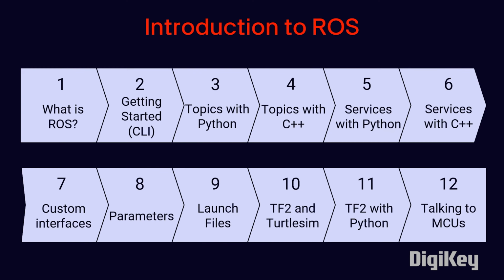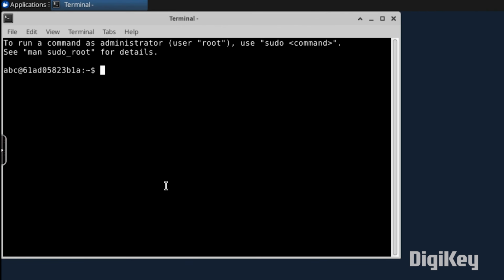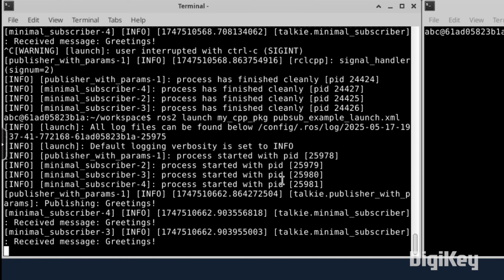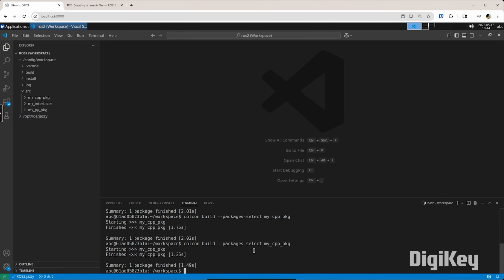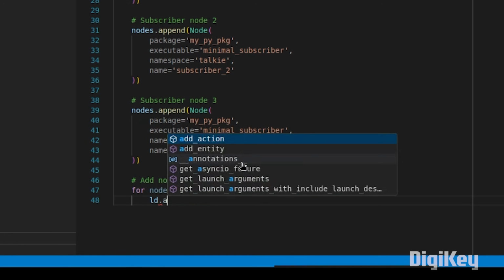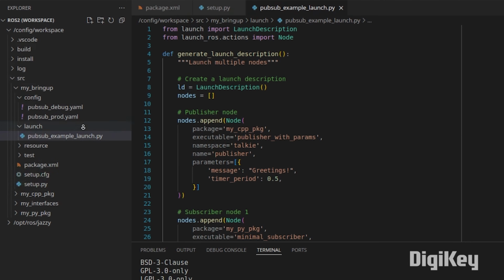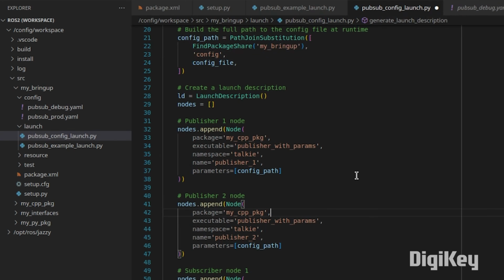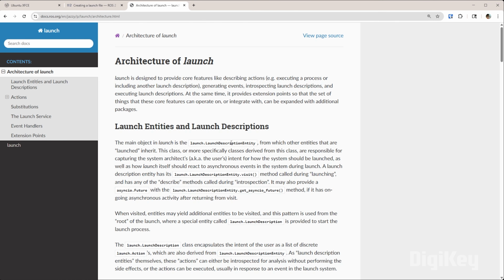Introduction to ROS Part 9: Launch Files | DigiKey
In this video, we explore how ROS 2 launch files can dramatically improve how you manage and run multiple nodes in your robotic systems. Instead of launching each node individually through the terminal, you’ll learn how to start entire node networks with a single command using launch files written in XML and Python.
We begin with a hands-on demo of a simple XML launch file that starts a publisher and multiple subscribers, complete with custom parameters, namespaces, and unique node names. You’ll see how to modify package.xml and CMakeLists.txt to support launch files and use tools like rqt_graph to verify your node connections.
Next, we step into Python-based launch files, which offer more flexibility and logic than XML. You’ll learn how to organize these files in a separate bringup package and configure your nodes dynamically using YAML parameter files. This is incredibly useful for switching between development and production settings without modifying your node code.
We also introduce the generate_launch_description() function and break down how it builds a LaunchDescription object that orchestrates the behavior of your nodes. You'll see how to declare launch arguments, substitute file paths, and apply configurations at runtime—skills essential for building scalable ROS 2 systems.
By the end of this tutorial, you’ll know how to automate node orchestration, manage parameters across environments, and build reusable launch infrastructure for your ROS-based robotics projects!

Chapters:
0:00 Intro
0:57 Creating a Launch File with XML
6:06 XML Launch File with Parameters
11:04 Changing Node Names in the XML Launch File
13:10 Creating a Launch File with Python
20:17 Creating Launch Configurations with YAML
31:13 Conclusion